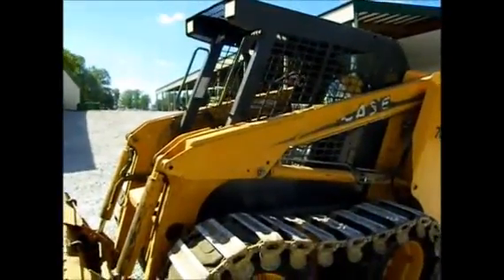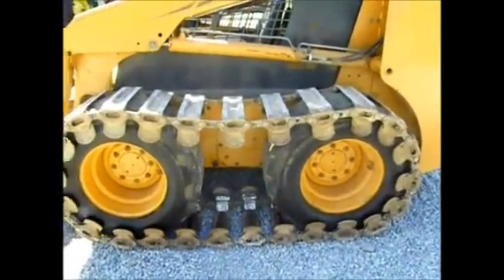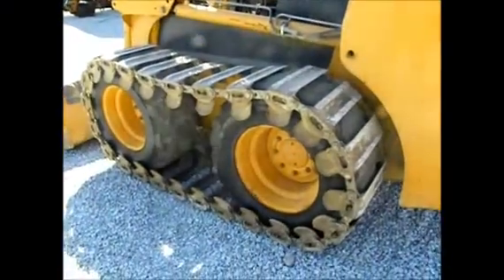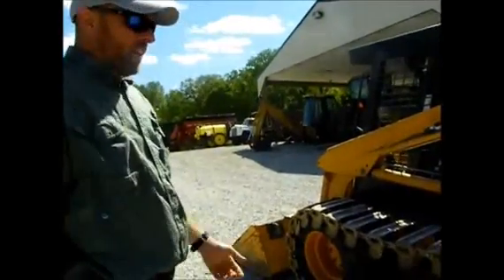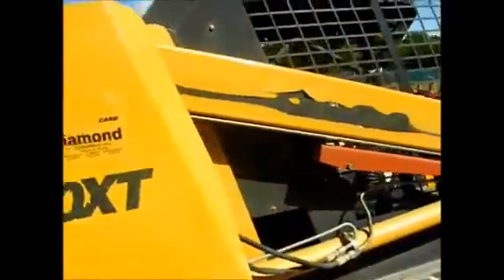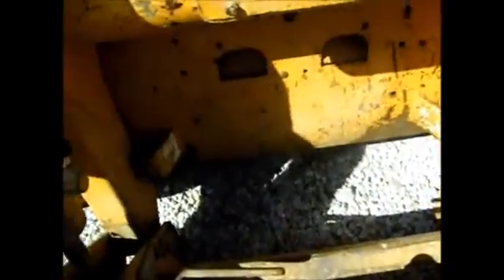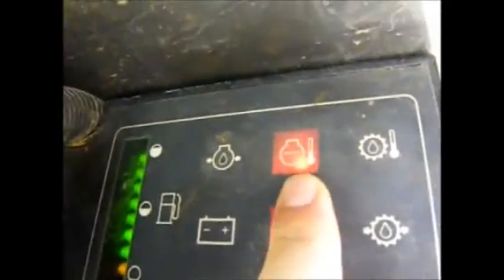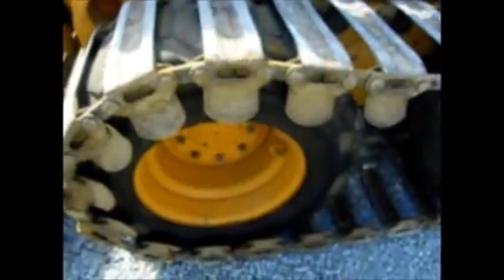2003 CASE 70 XT For Sale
Title: 2003 CASE 70 XT For Sale

Category: Skid Steers